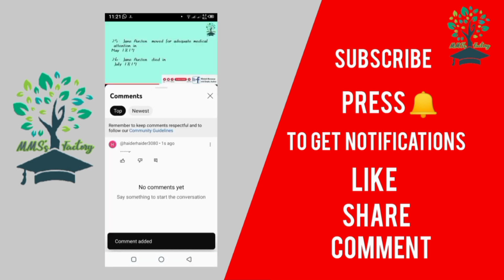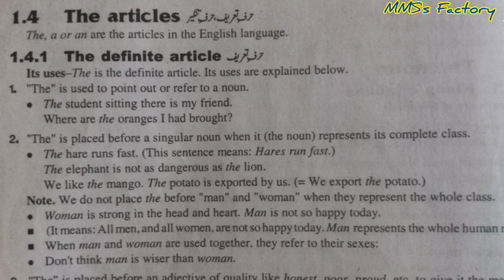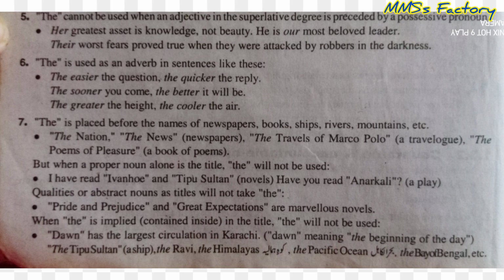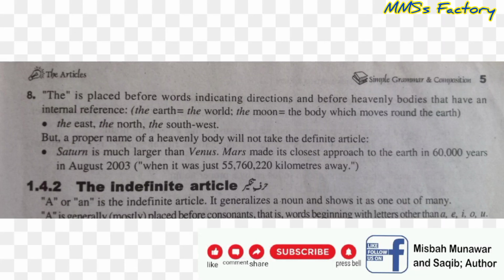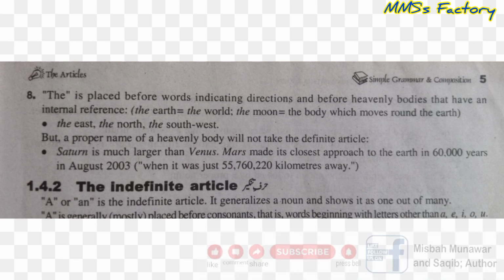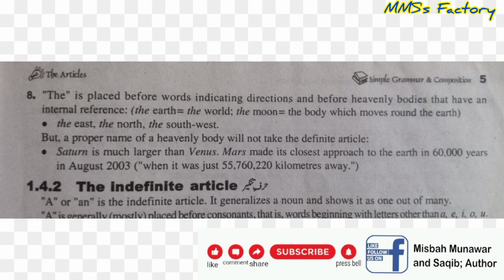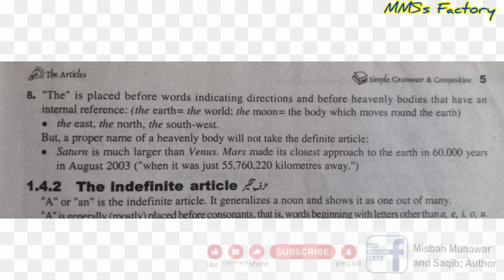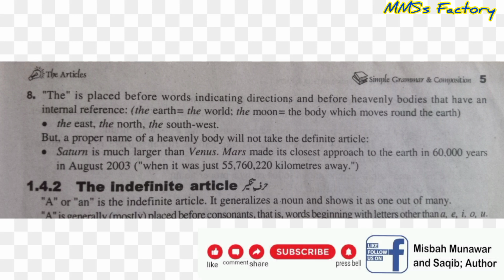the Articles, When to use 'The'; solve your confusion now🤩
how to fix common mistakes while speaking English Language

when to say and when not to say 'the'

rules to use the, a, an

AJKPSC,
English literature and linguistics notes
All competitive exams and interviews preparation
PU, BZU, UOS
best Notes for top universities in Pakistan
MA English  / BS English / BA
Term / Semester 1 to 8 and
Annual System Part 1 and 2
Syllabus and Complete Course
University of Sargodha
University of The Punjab
Islamia University Bahawalpur
Bahaudin Zikriya University Multan
G. C University Faisalabad
University of Gujrat
NUML University
Pakistan 🇵🇰🇵🇰🇵🇰

MA English Term / Semester System

BS English

BA ( English )

Annual System / Private Candidates
MA / BS English

Urdu Summaries

English Literature MCQs For PPSC
Literary Essays